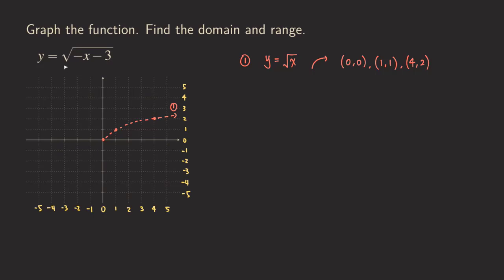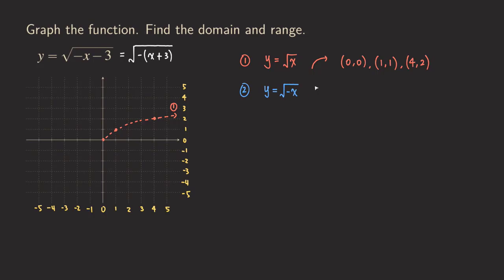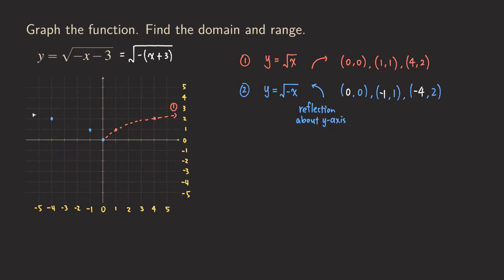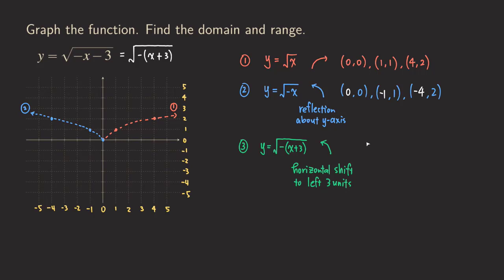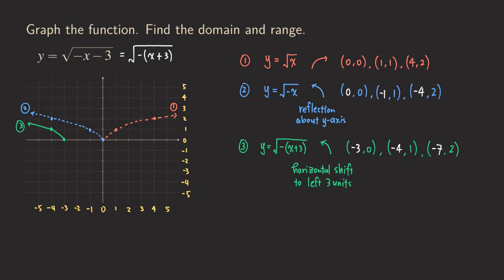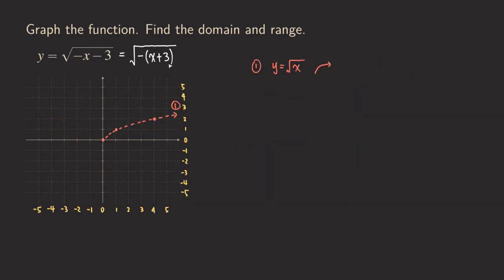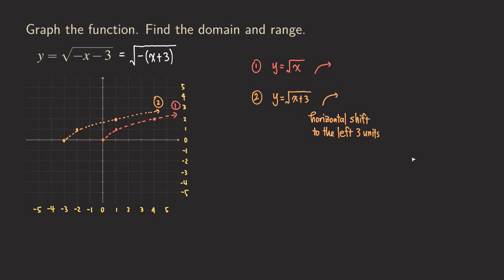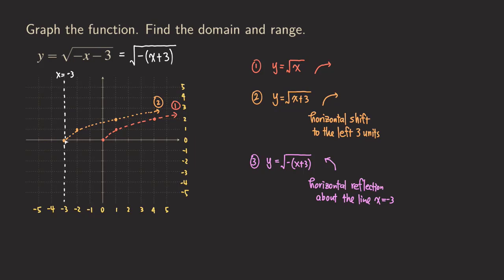Graphing Square Root Sqrt(-x-3) by Horizontal Reflection and Horizontal Shift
In this video, we talk about graphing square root sqrt(-x-3) by horizontal reflection and horizontal shift in two ways.

The first step is to rewrite the function in the form of y=sqrt(-(x+3)). After that, it's our choice whether to start with the horizontal reflection first or the horizontal shift first.